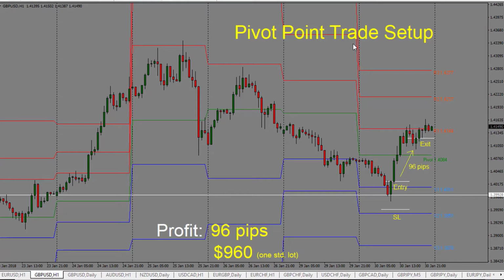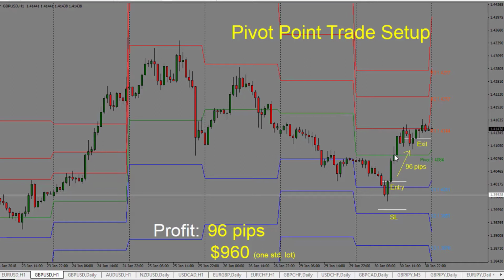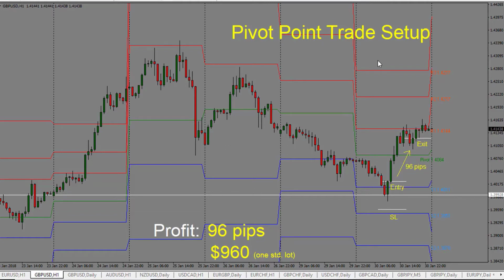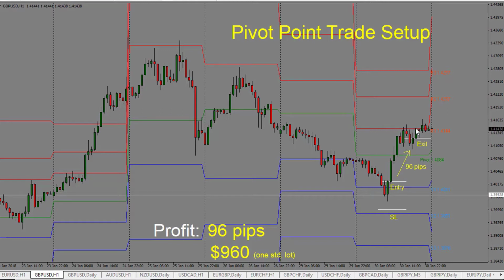Episode 176: Trading with Pivot Point in Forex - Technical Analysis Indicators - Trading Strategy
Pivot point are easy, not ambiguous and very objective mathematical calculated lines.

Today in this Episode, I will show you how to identify a pivot point trade setup, where to place your stop loss and how to exit the trade profitably.

Episode Highlights:

Trading (00:42)